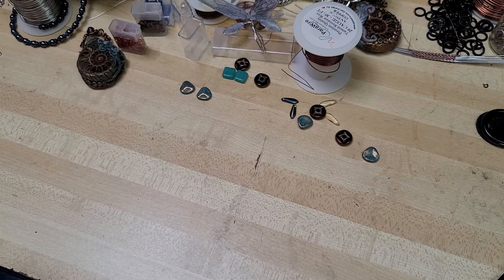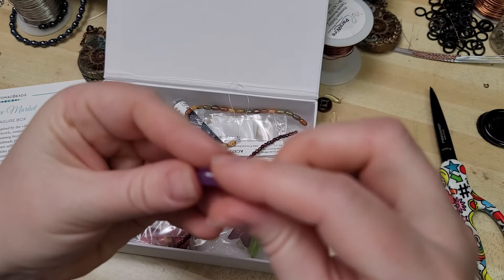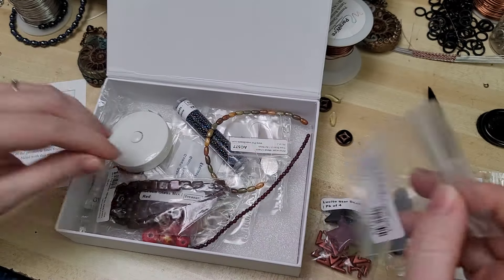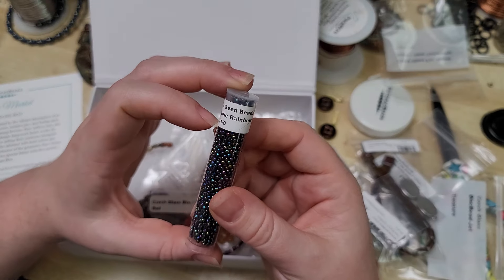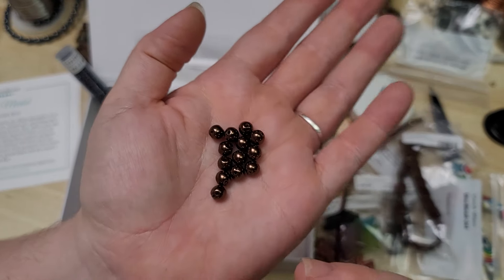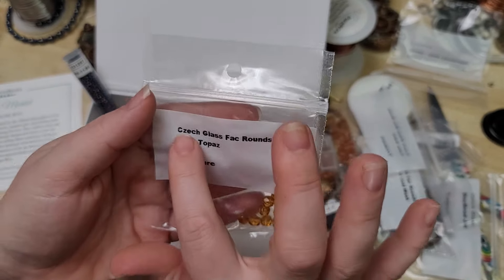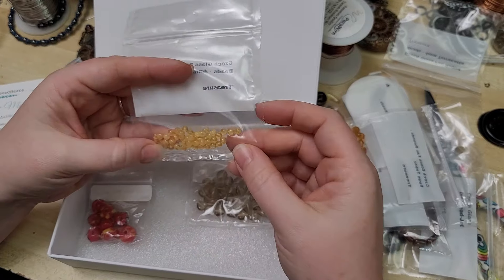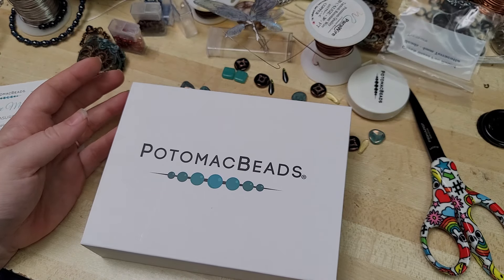Potomac Bead Box Treasure Edition September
Unboxing September's Treasure Edition of the Potomac Bead Box!

Bead Storage Tubes (Round)
Bead Storage Tubes (Square)
Bead Drawers

Please consider joining our Happy Crafter Club to participate in our exclusive streams, monthly craft crates, digital downloadable content, and behind the scenes updates!